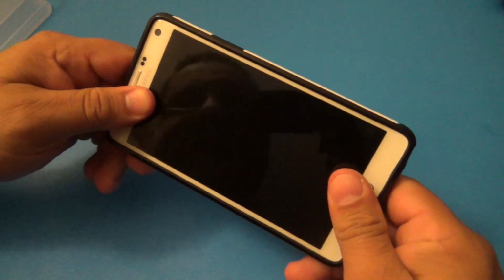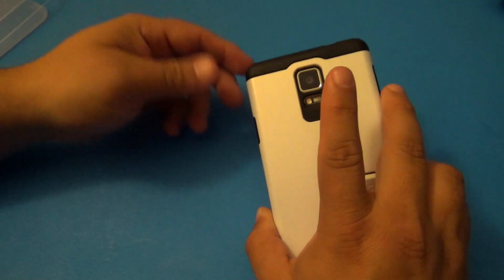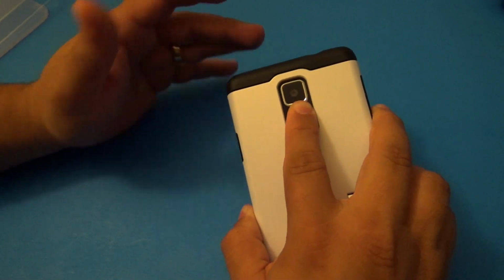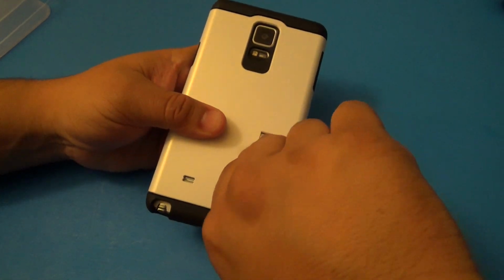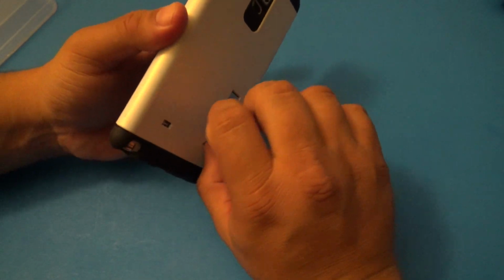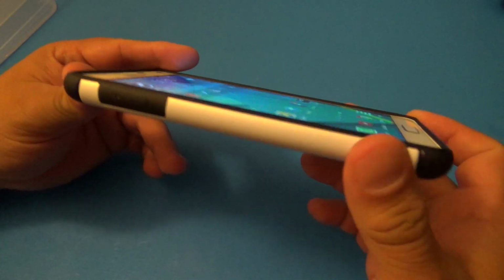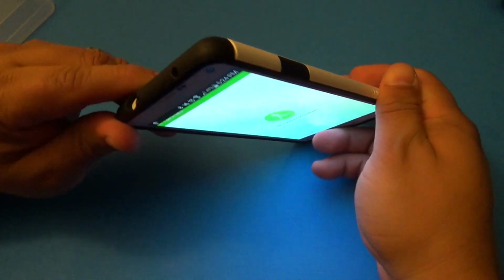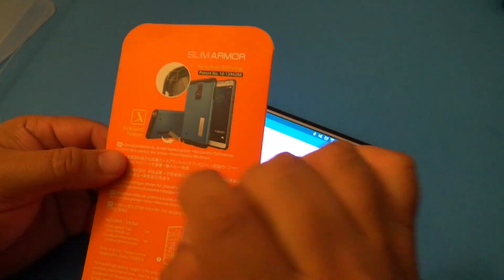Galaxy Note 4: Spigen Slim Armor Case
Here is a Spigen Slim Armor case for the Samsung Galaxy Note 4. This was purchased via Amazon. I mention some of the things I don't like about the case.